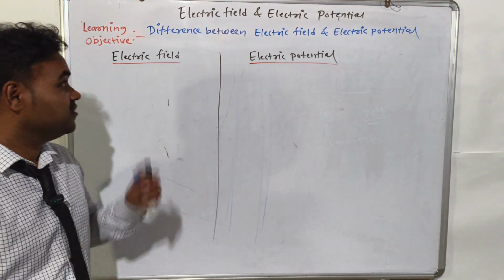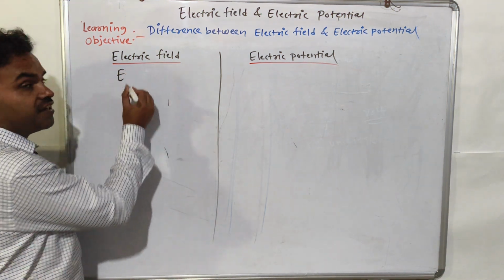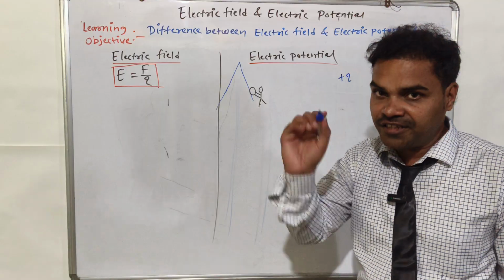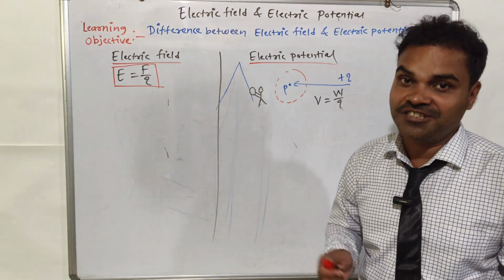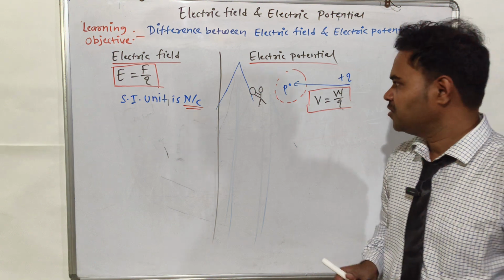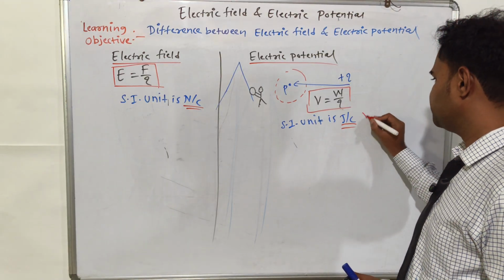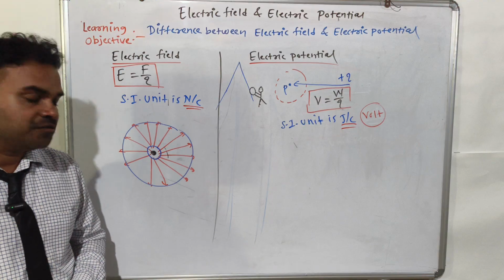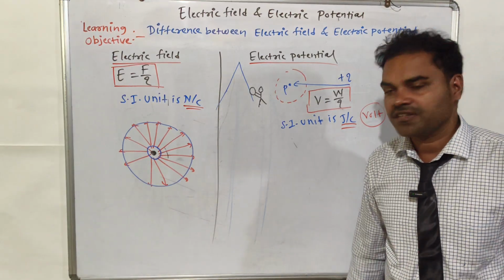⚡ Electrostatics Made Easy | Electric Field & Potential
Electric Field & Electric Potential Explained in the Simplest Way!
In this video, we will understand: 🔹 Electric Field
🔹 Electric Potential
🔹 Difference between them
🔹 Important formulas
🔹 Real-life examples
🔹 Numerical concepts for JEE / NEET / CET / NDA students
This lecture is designed to make Electrostatics easy and concept-based for every student.
📘 Topics Covered: ✔ Electric Force
✔ Field around Charges
✔ Potential Difference
✔ Relation between Electric Field and Potential
✔ Conceptual Understanding
🎯 Perfect for: • Class 11 & 12 Physics
• JEE Aspirants
• NEET Students
• MHT-CET
• NDA Preparation